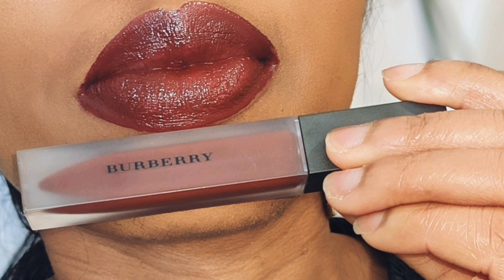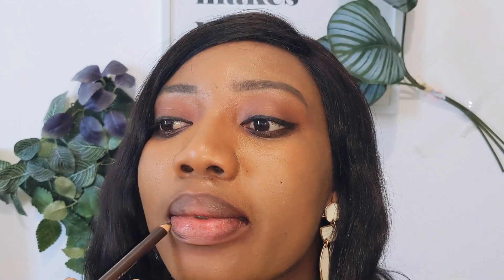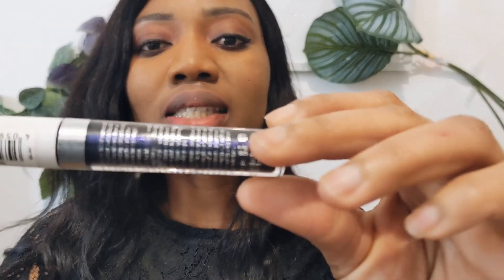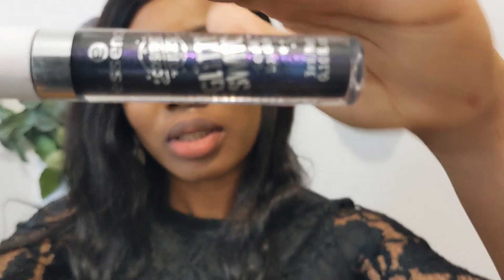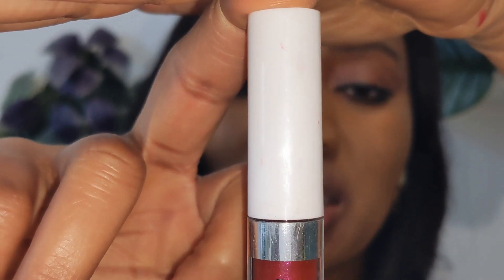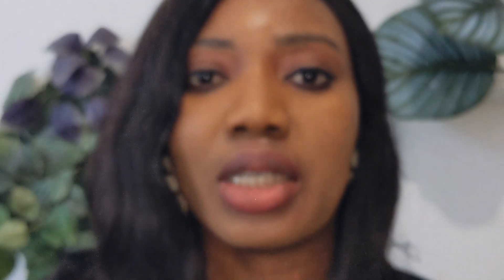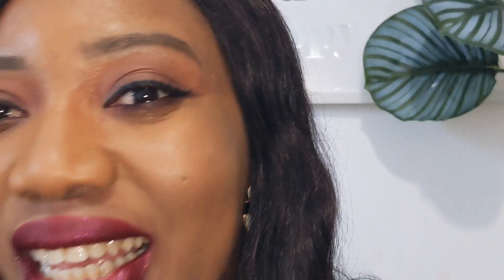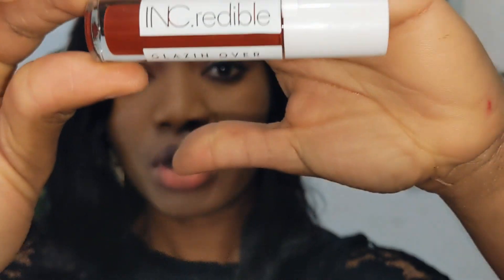Trying different colors of liquid lipstick 💄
The list of lipsticks
1.Burberry Black cherry (no 52)
2.Maybelline Wicked berry(no 48)
3.Essence(glitter switch) dazzling pink(no 2)
4.Essence(glitter switch) sparkling bordeaux
5.Essence(glitter switch) glitzy blue(05)
6.INC.redible Glazing over
7.Essence Metal shock
8.Loreal Dark river(107)